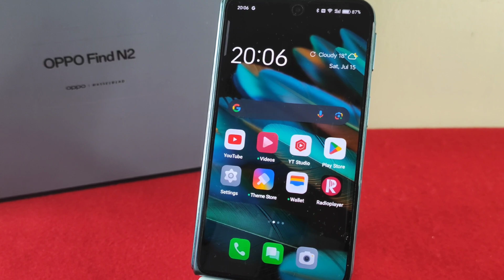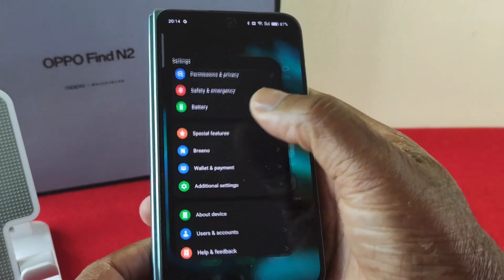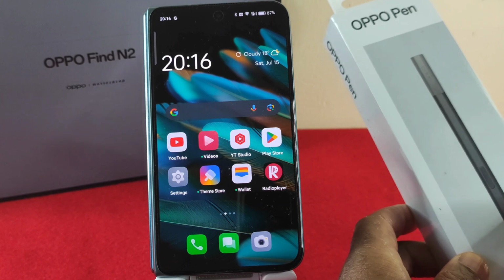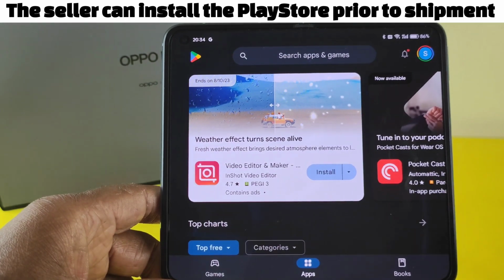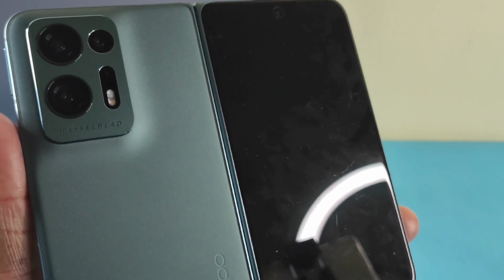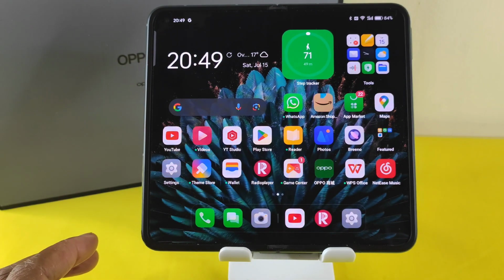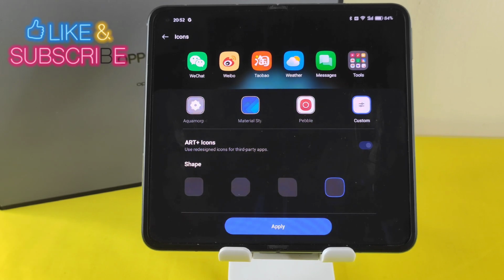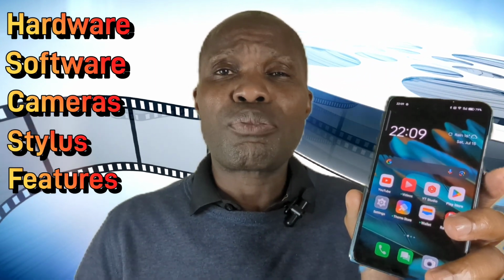Oppo Find N2 - First Impressions